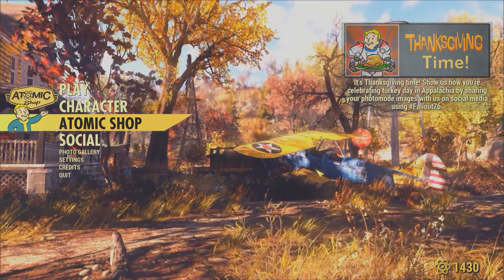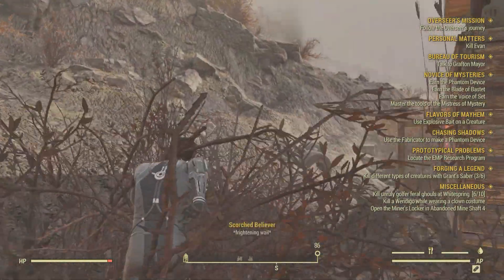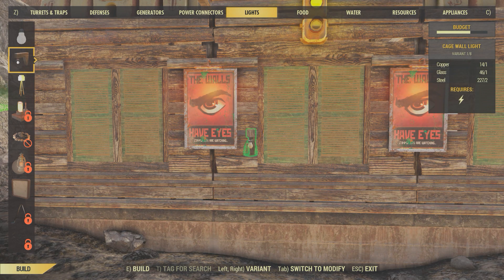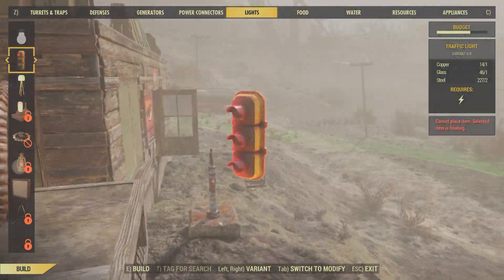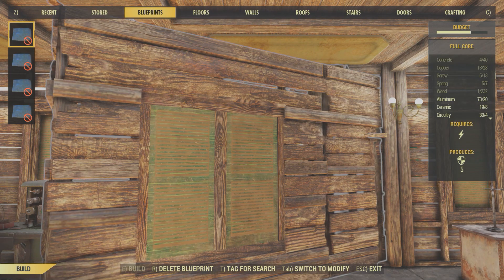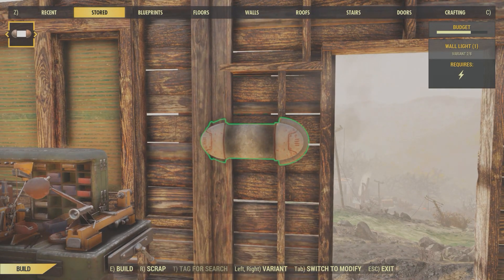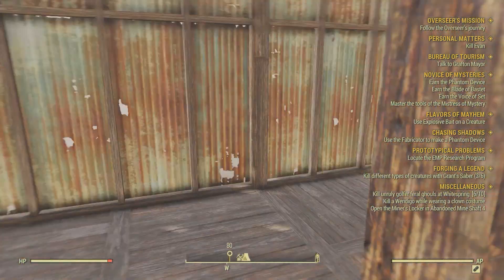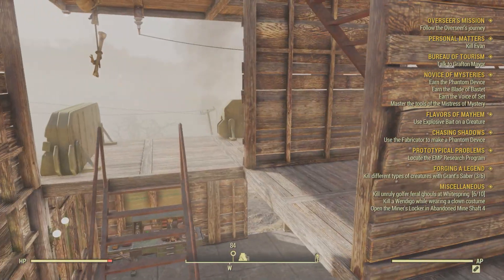INSANE Fallout 76 Exploit/Glitch - You Don't Need Plans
Just the classic Bethesda glitch that allows you to make pimp cribs with little to no effort.